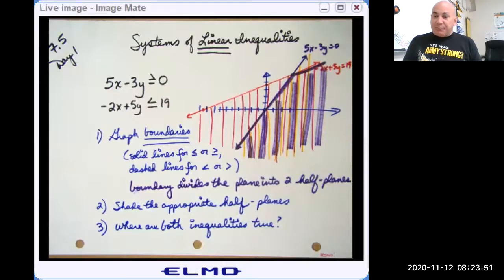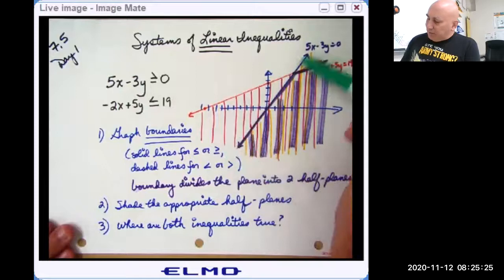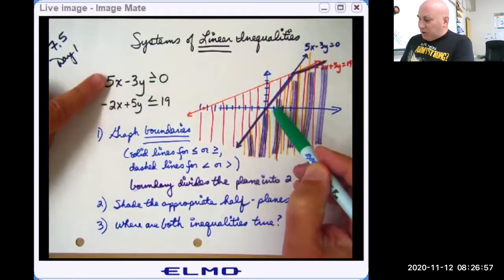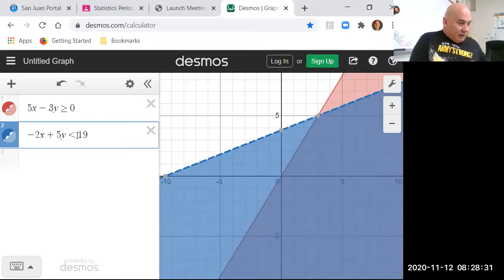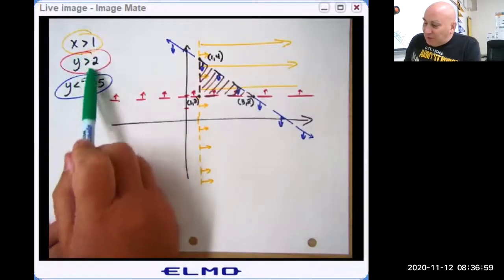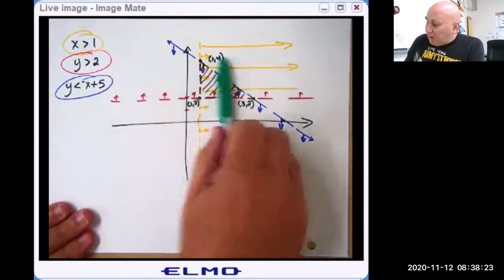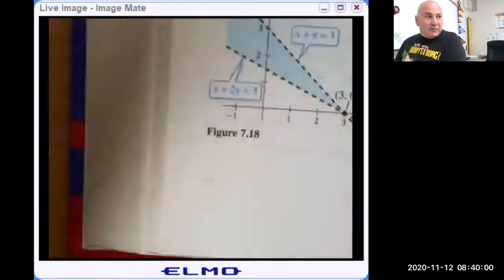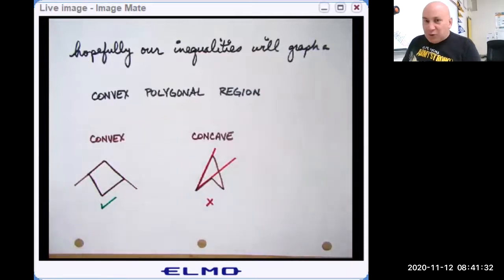7 5 Systems of Linear Inequalities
systems of linear inequalities graph overlapping half-planes, and our solution sets are often convex polygonal regions instead of points